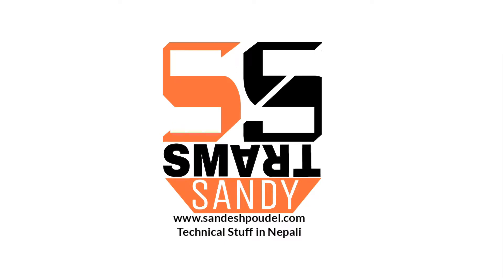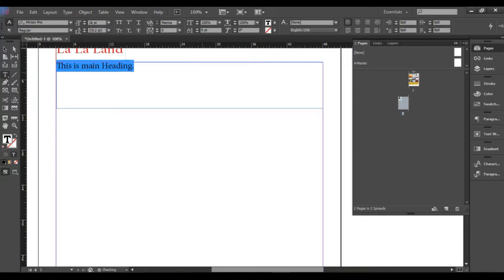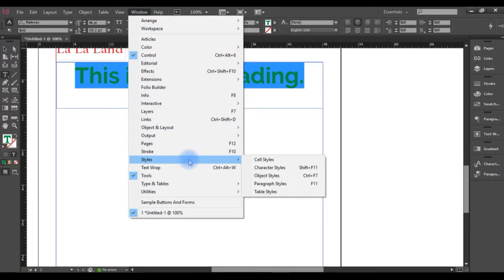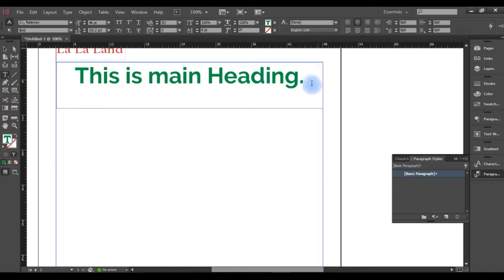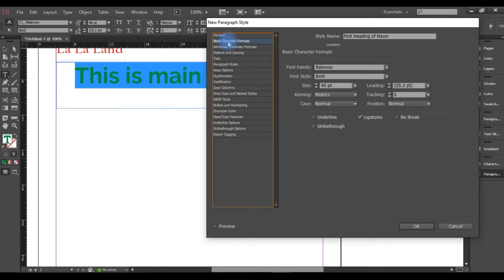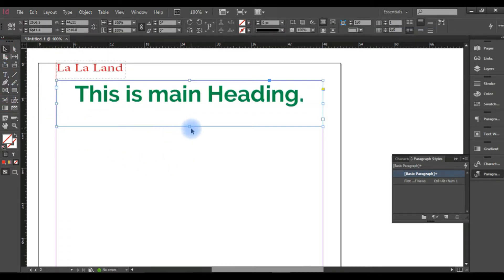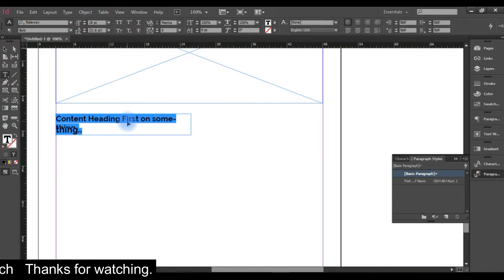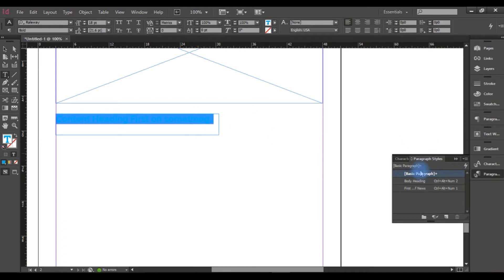Adobe Indesign CC, How to apply paragraph style, Chapter 17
Today in this video i will show you how to apply paragraph style to save you time and do most effective styling. It's kinds applying CSS styles to every element you wanted as you must define first to get going.